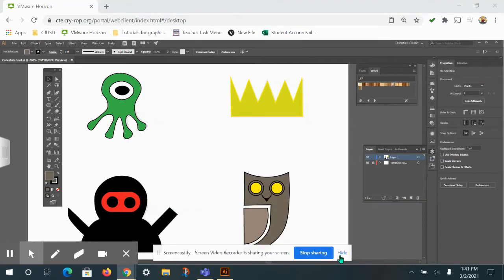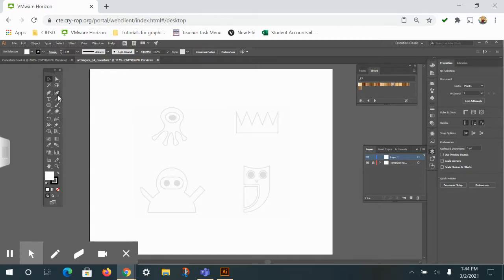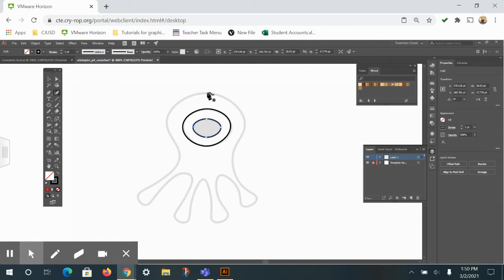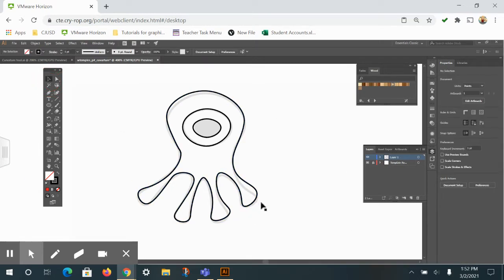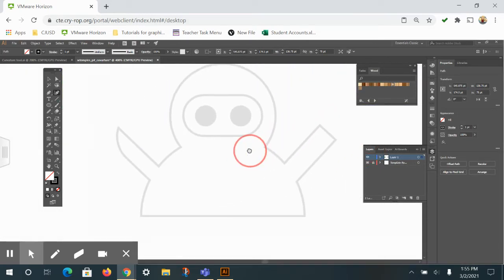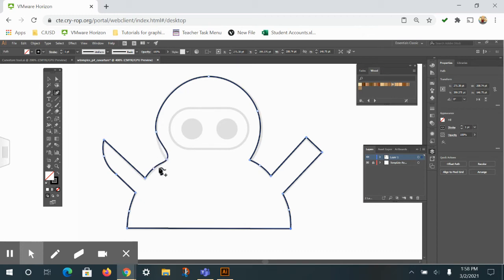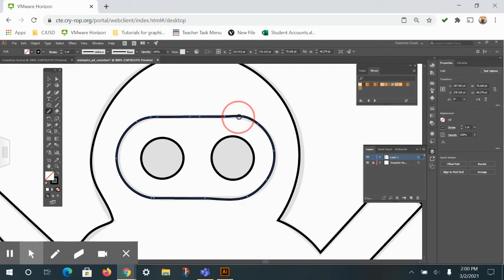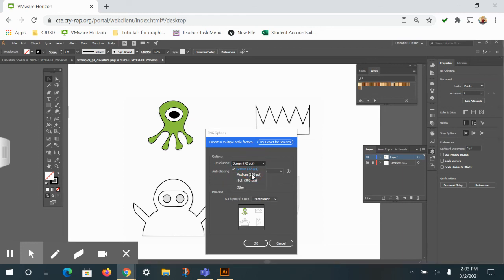Curvature tool in Illustrator